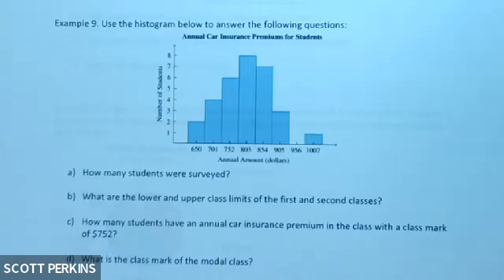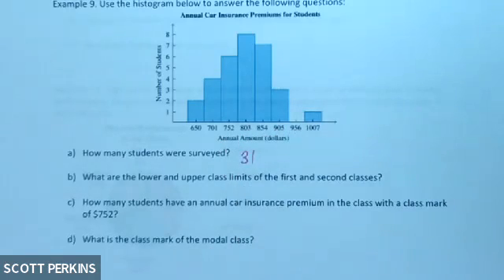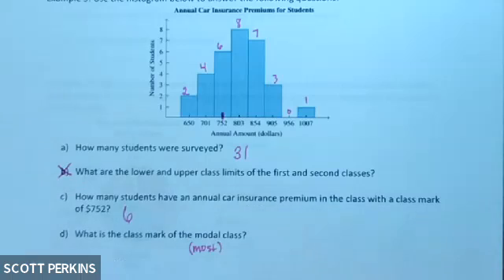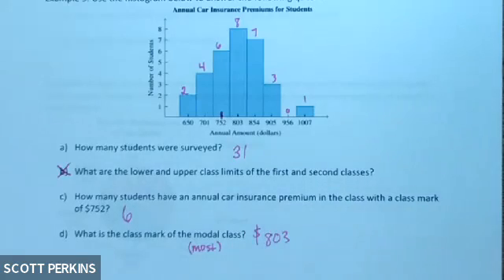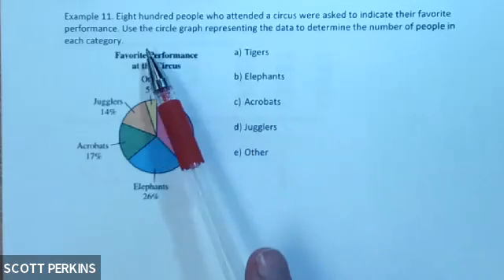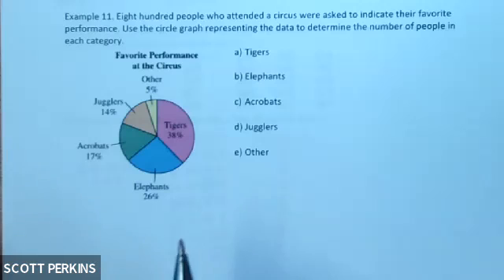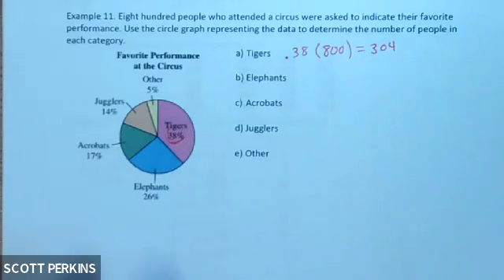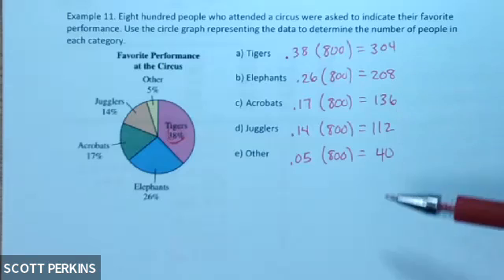MGF 1106 section 12.2 end MW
Reading some basic statistical graphs.